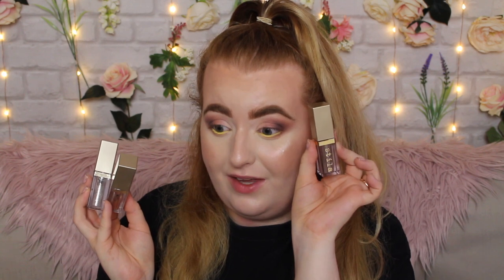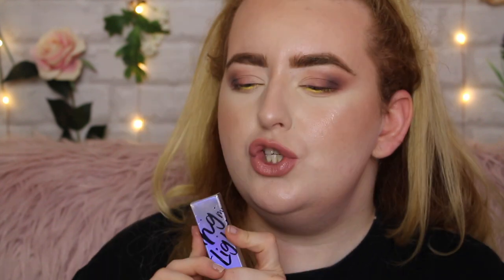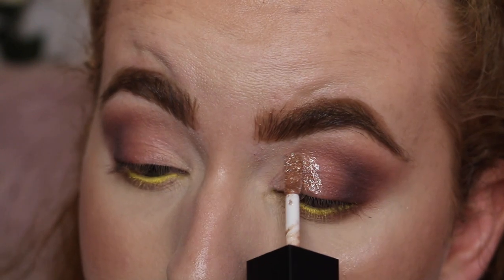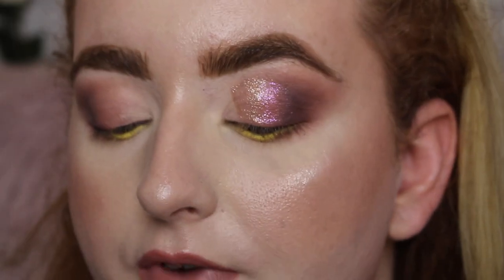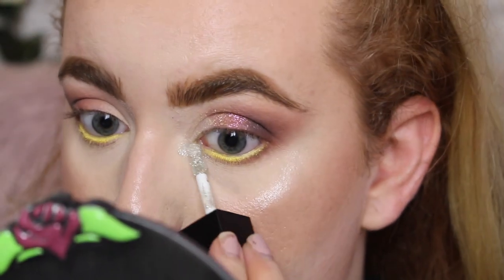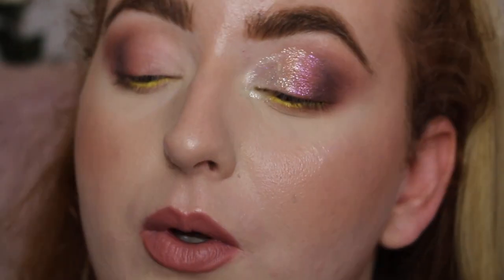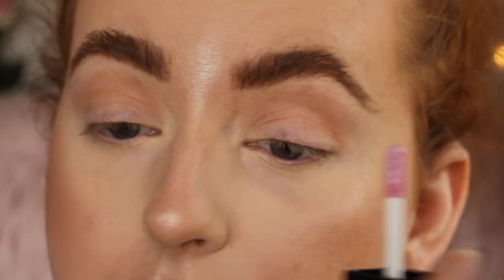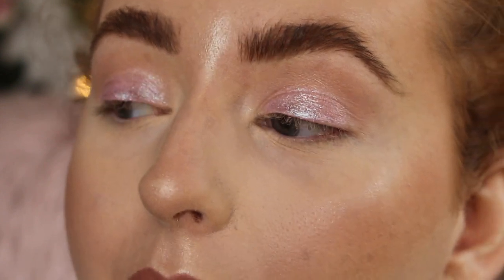STILA IS CANCELLED?! NEW BEAUTYBAY LIQUID CRYSTAL EYESHADOW REVIEW | KYRIELLELARA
MORE SPARKLY STUFF TO TRY!!
Hey guys,
i couldn't resist getting these to try! I'm always on the search for cheaper alternatives to the infamous still magnificent metals!
Lets look through the claims and deets on these!

A range of multiuse glittery and metallic liquids.
Light up your face with BEAUTY BAY’s crystal inspired pigments – Living My Best Light’s Liquid Crystals just made your glitter ritual simple! The long-lasting, creamy formula can be used alone as a sparkly shade or used over a shadow for a killer metallic finish. Wear on the lids, cheeks and lips for hours of smudge-, fade-, and crease-free shimmer.
Cruelty free & Vegan

Good to know! Lets test out these babies!
Hope your like this video!
Love kyrielle xo

PRODUCT DETAILS:

UK - BEAUTYBAY.COM
£6

USA - BEAUTYBAY.COM
$8

Other products used: coming soon